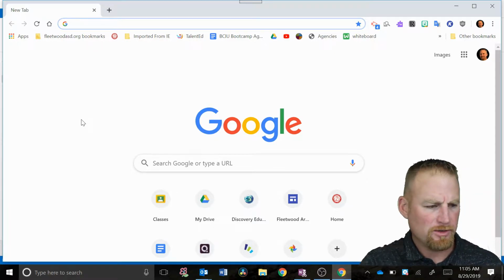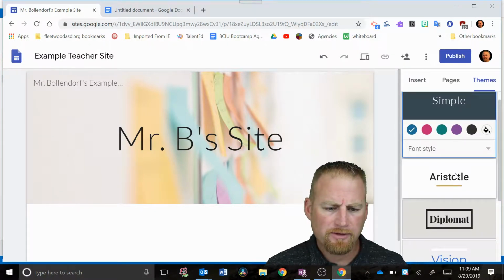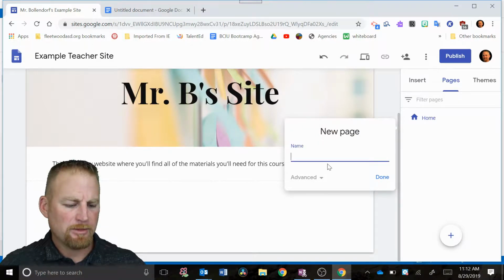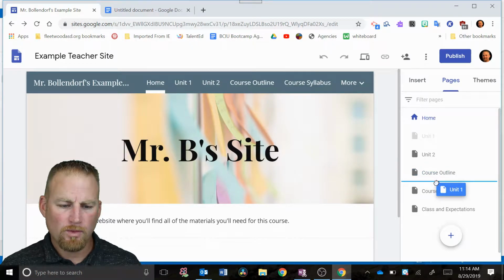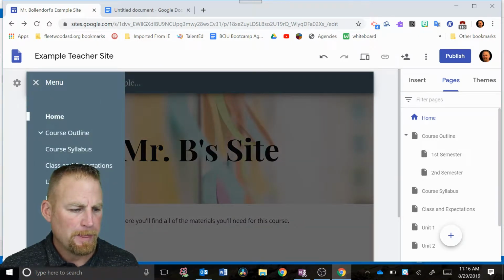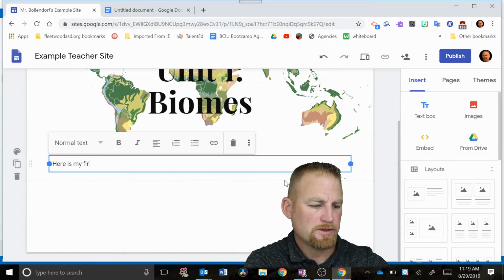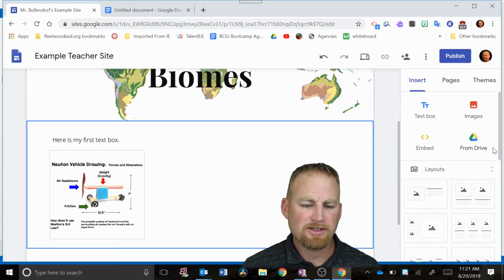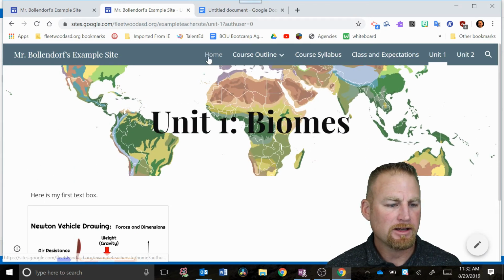Getting Started with Google Sites- Tiger Tech Tips 005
Creating a website is easy with Google Sites.  Make a professional looking website in under 15 minutes.  If you've been putting this off, now is the time to check this off your list!